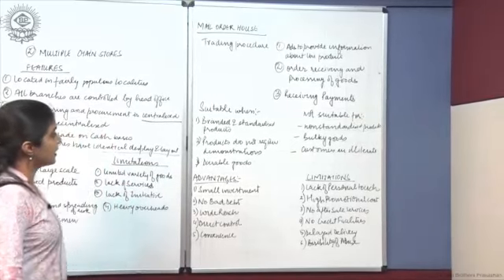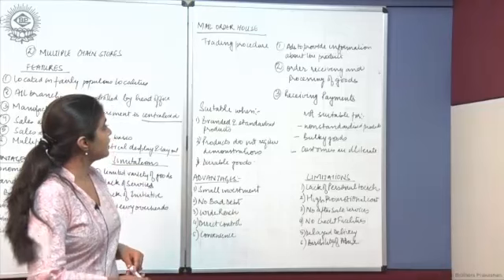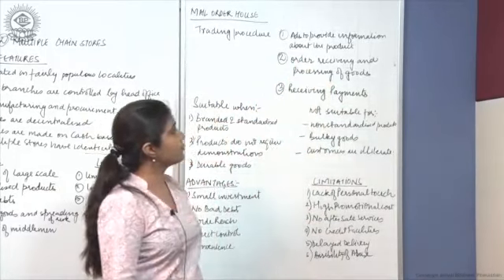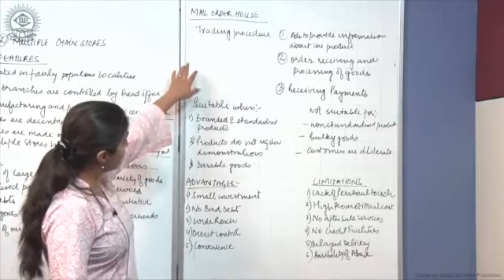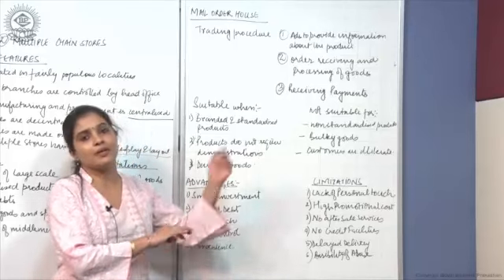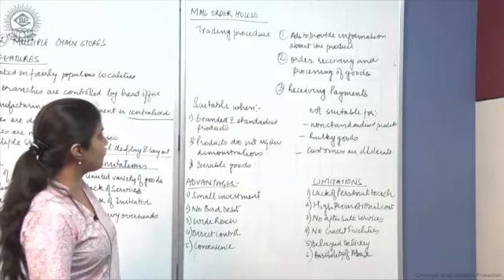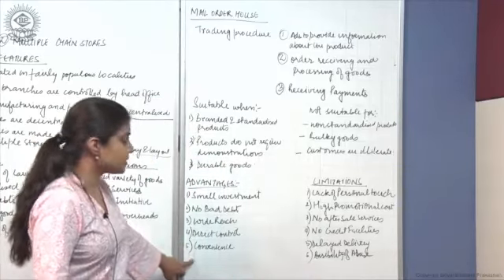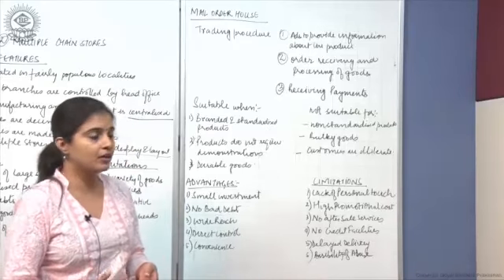9 3 Mail Order Houses